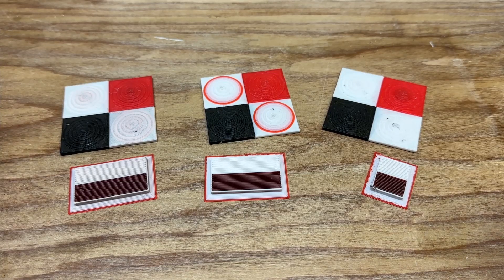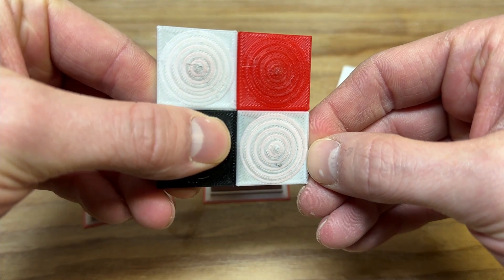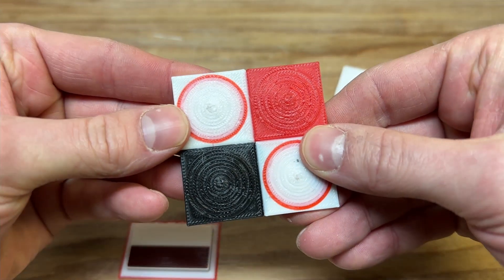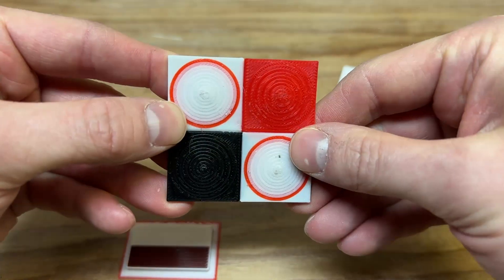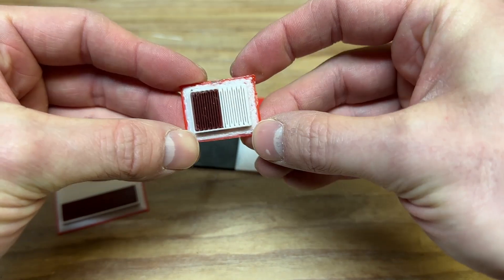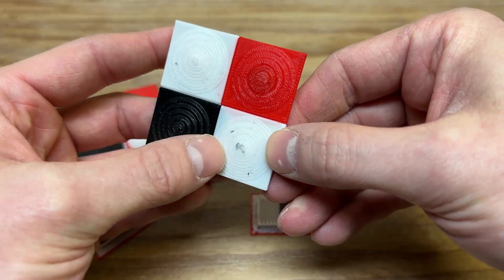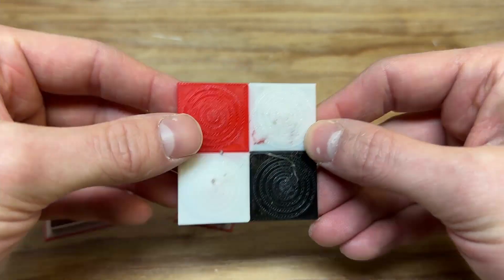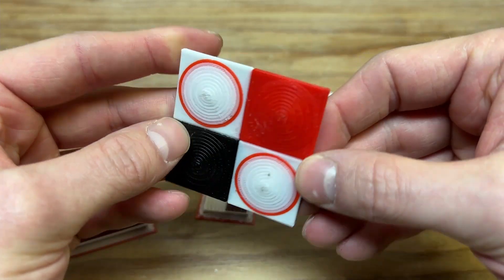Do Prime Towers Matter on the X1-Carbon?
This video takes a look at the effects of different prime towers on the Bambu Labs X1-Carbon.

Printer Add-ons:
Smart Plug to turn my printer ON and OFF
micro SD Card

FAVORITE TOOLS:
HAKKO Soldering Iron
Knipex Flush Cutters
Wiha Allen Keys
ESD Tweezers